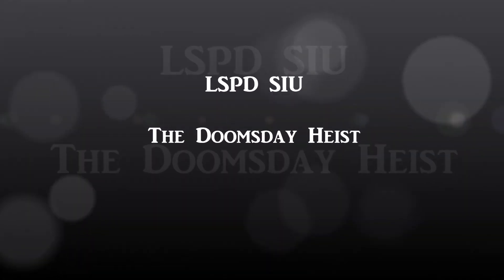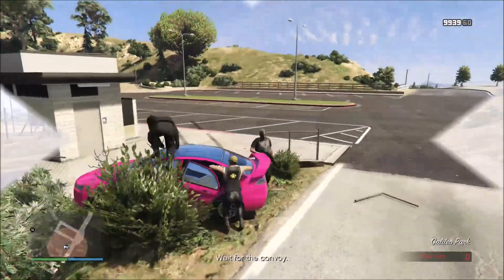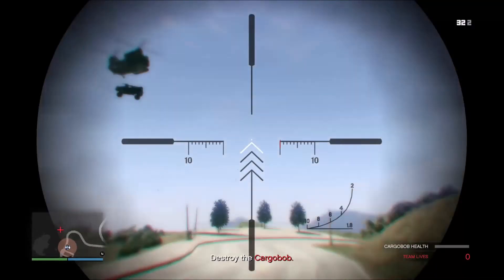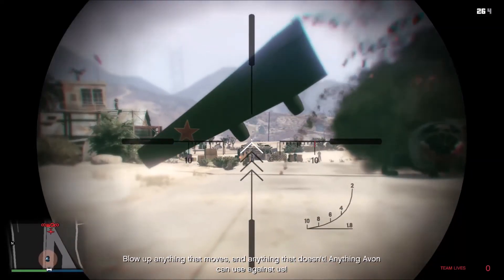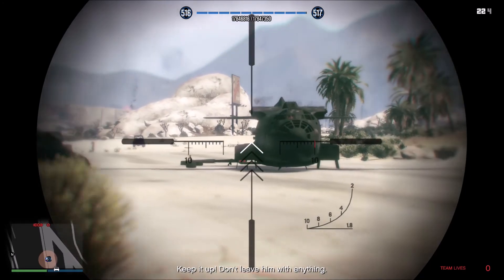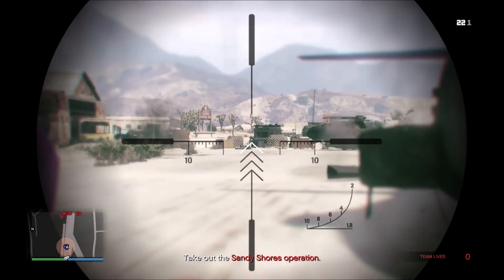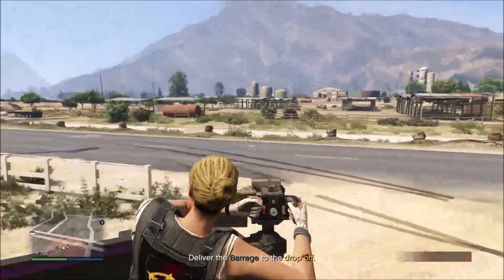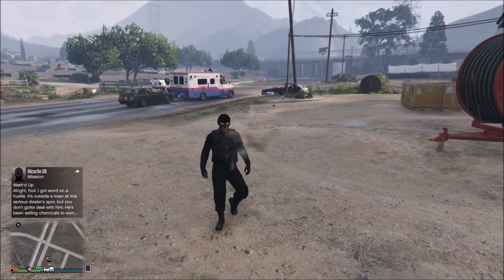The Doomsday Heist: Act 3, Setup 3 Walkthrough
Learn the best way to complete the Doomsday Heist Act III, Setup 3: Barrage in GTA online with the LSPD SIU. This walkthrough will show you the best way to get through this setup and continue completing the heist.

The LSPD SIU plays on XBoxOne